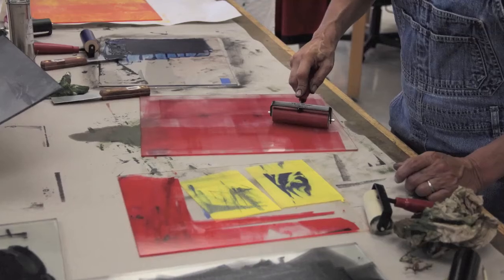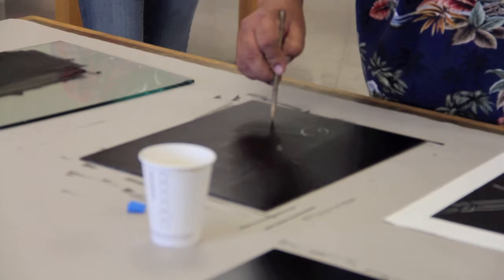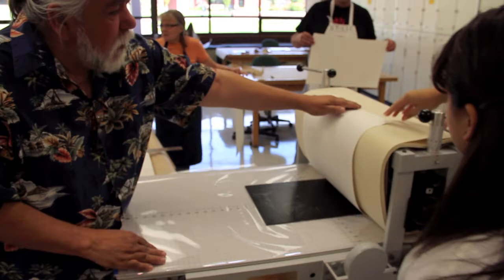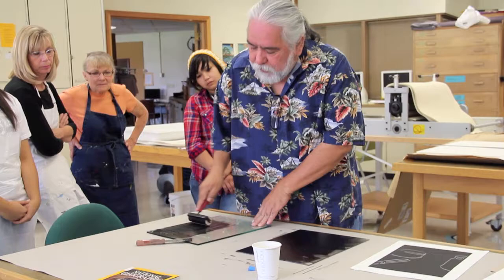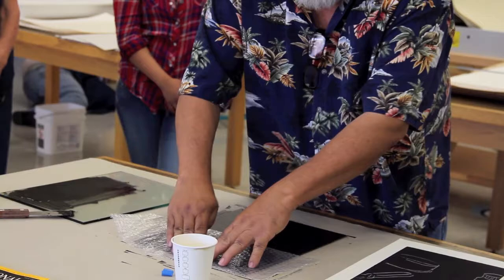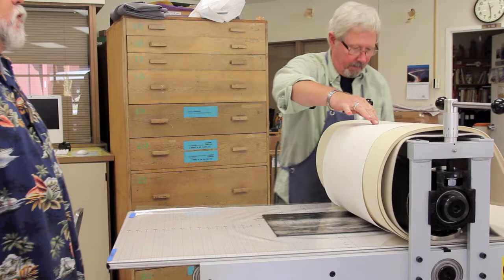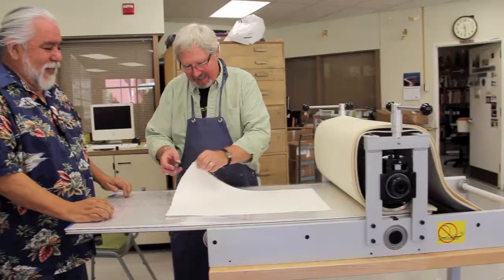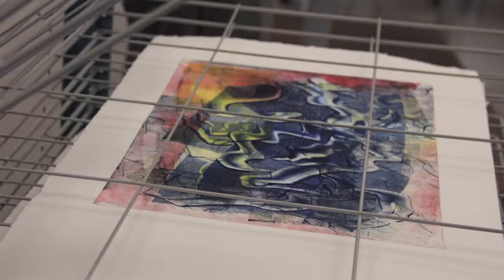Joe Feddersen Printmaking Workshop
Larson Gallery and Yakima Valley Community College hosted a Monoprint workshop with nationally recognized artist, Joe Feddersen.